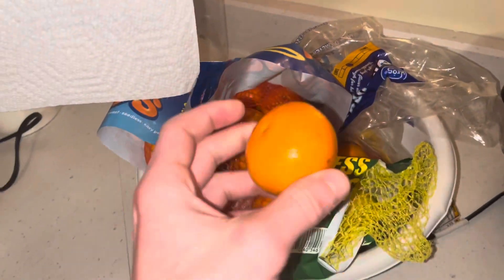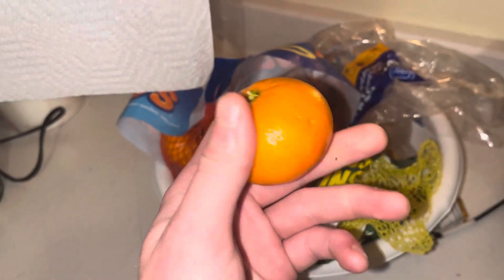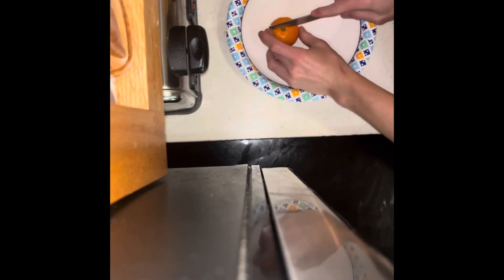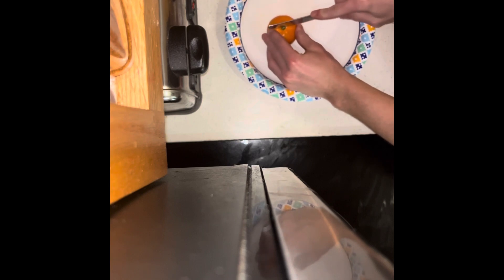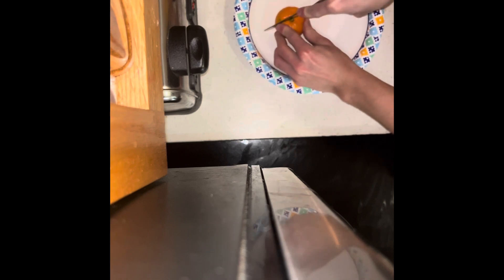How to Peel an Orange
Guapo americano naranja